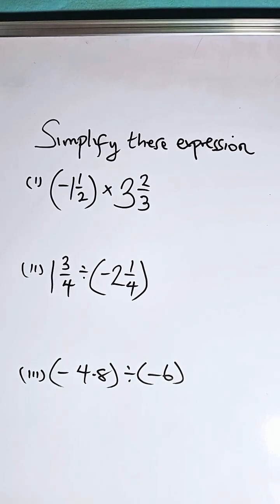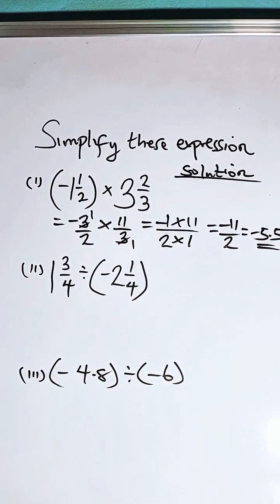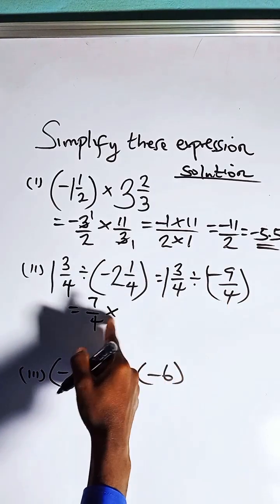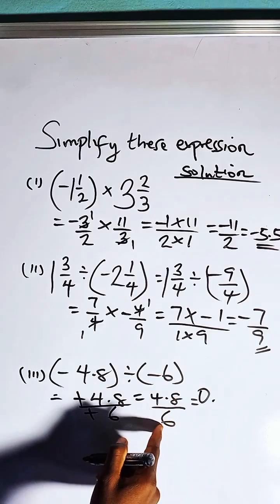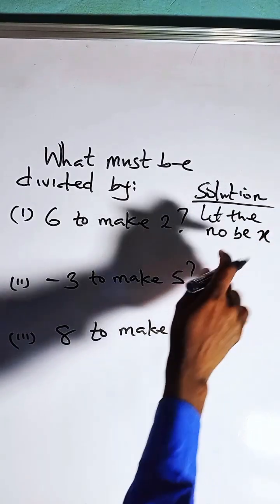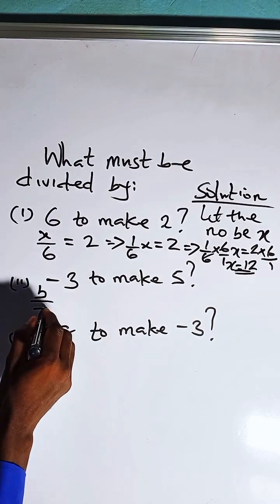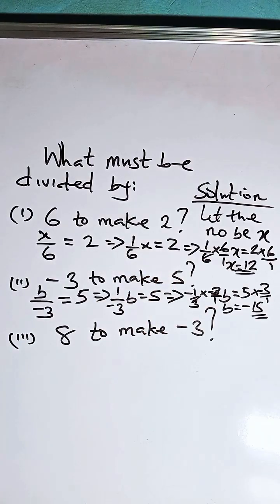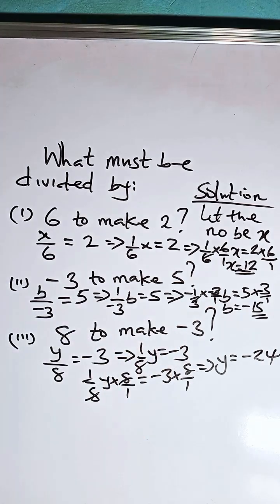Simplifying Rational expression